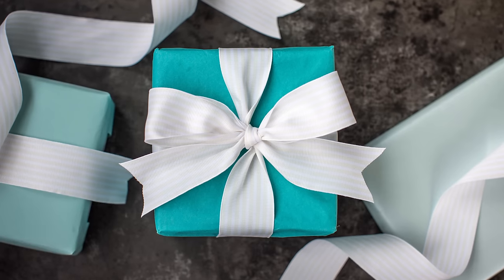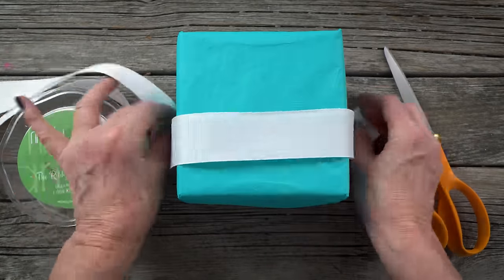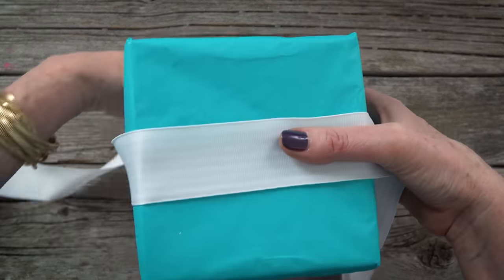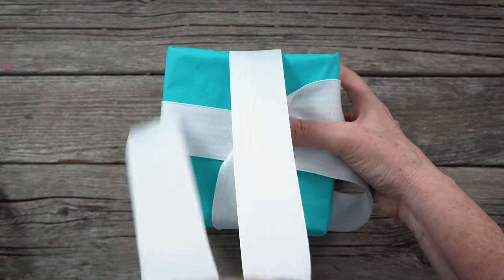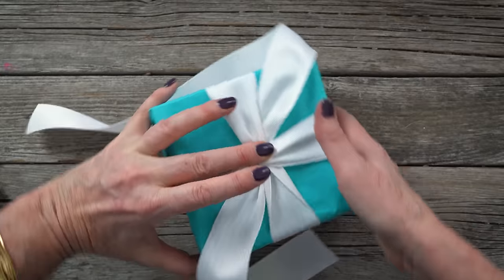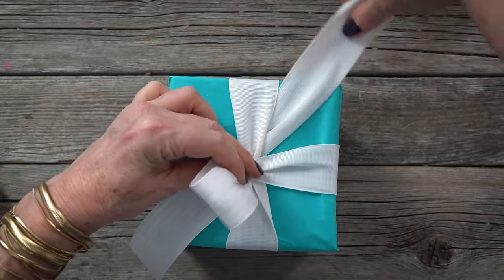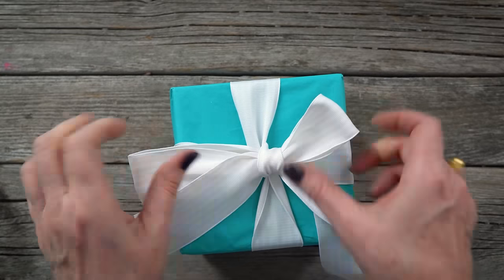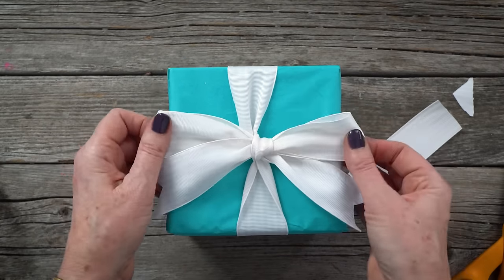How to Tie a Tiffany Bow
In this video Lia Griffith will show you how to tie a tiffany style bow in just a few minutes. This is a great technique to tie a gorgeous ribbon on top of your gift. Learn her simple tips for a straight and crisp bow every time!

Questions? Want to see a specific project? Want to work with us?